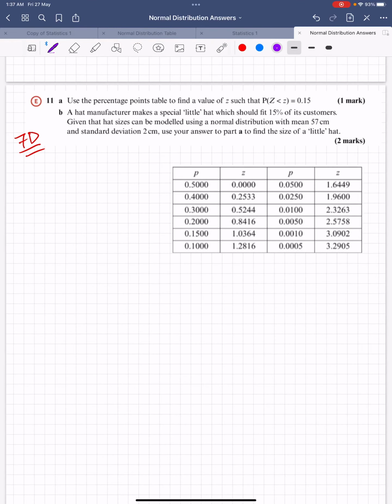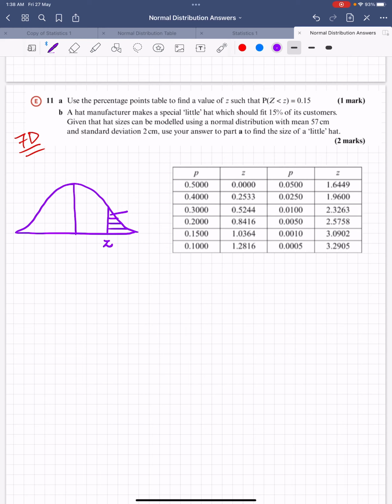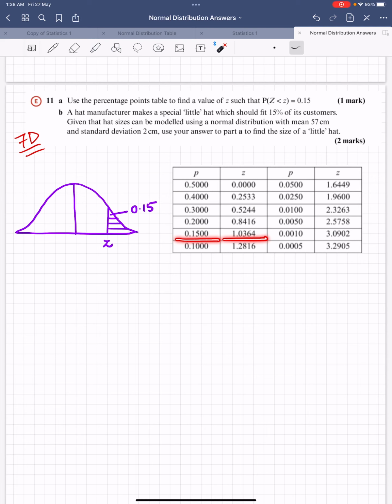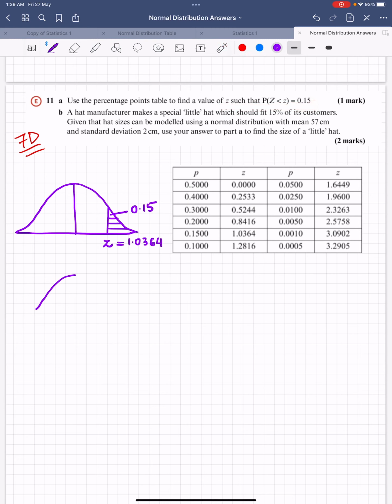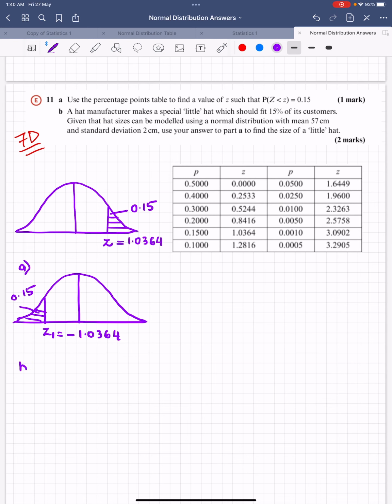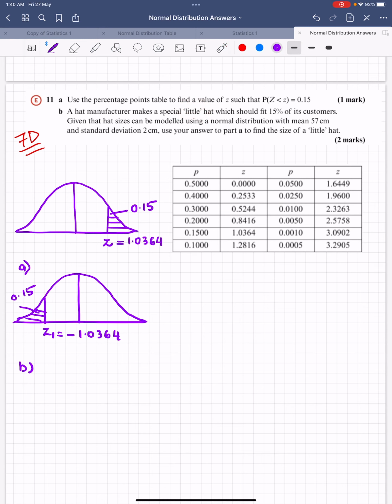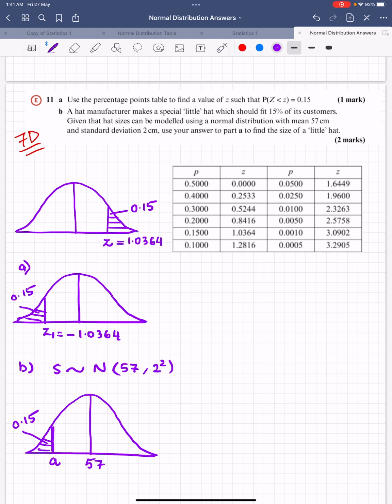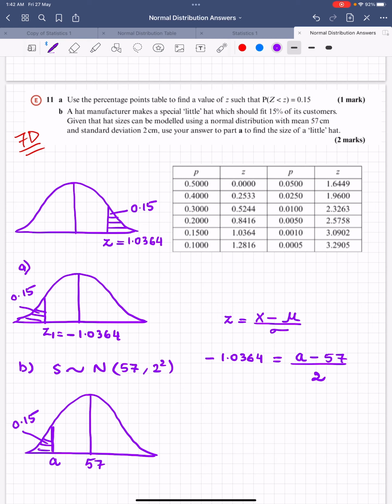7D Q11/Normal Distribution/using percentage points table /Statistics 1/Edexcel/IAL/A Level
7D Q11/Normal Distribution/Statistics 1/Edexcel/IAL/A Level#usingpercentagepointstable#probability#alevel#edexcel#normaldistribution#ztable#table#standarddeviation#one#two#three#mean#variance#percentage#formula#standard#random#variable
How to use percentage points table to calculate value to the left side of a z value
solving word problems using percentage points table